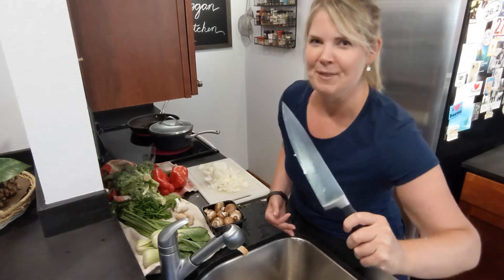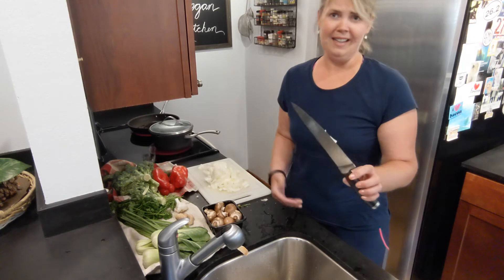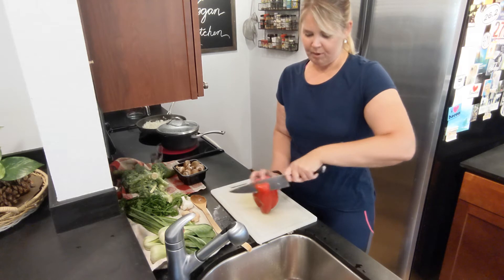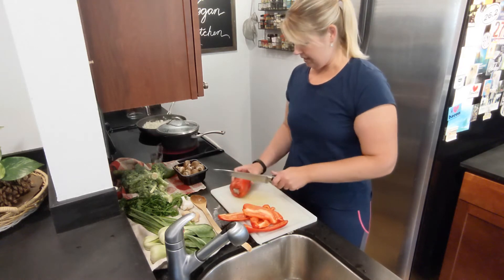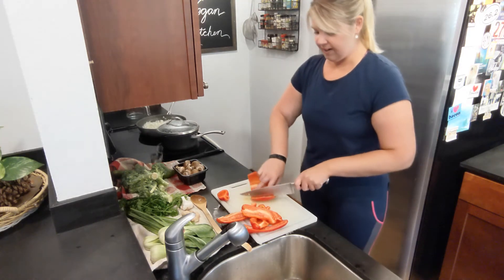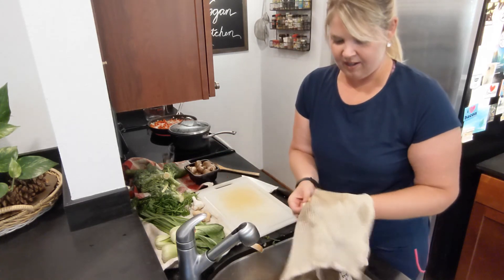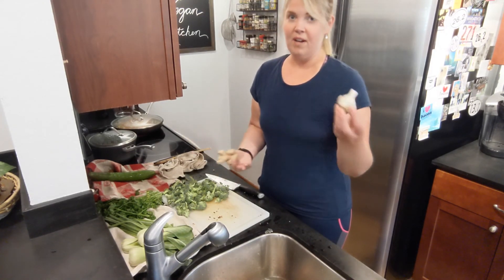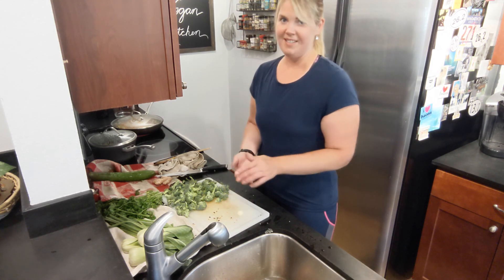A Day in the Life - Veggie Prep Tips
Learn how to tackle onions, peppers, garlic, and mushrooms! As part of my new, simple 'A Day in the Life' series, here are some simple veggie prep tips and tricks I gathered during a recent batch cook day.